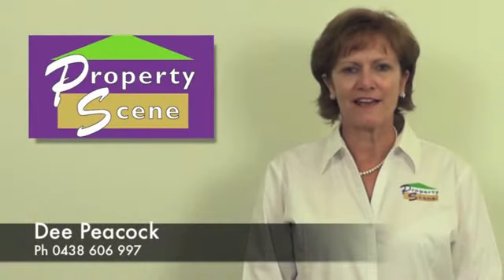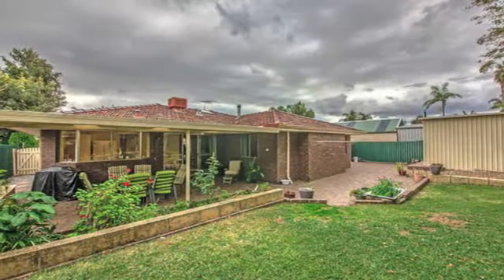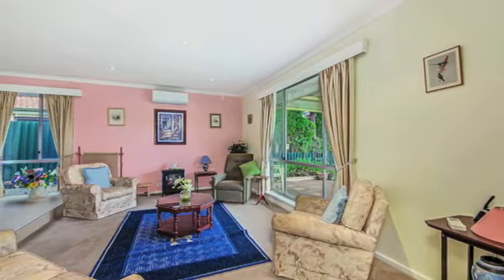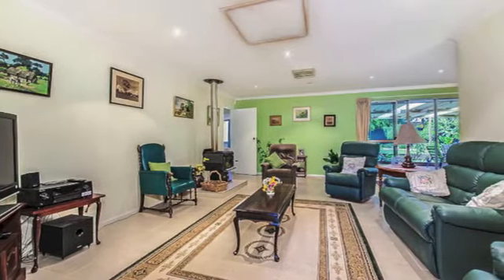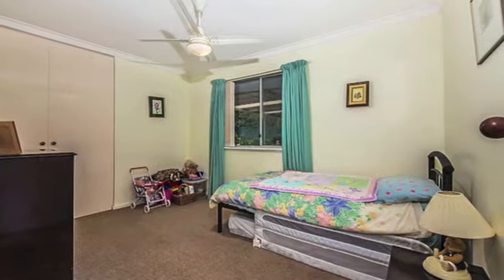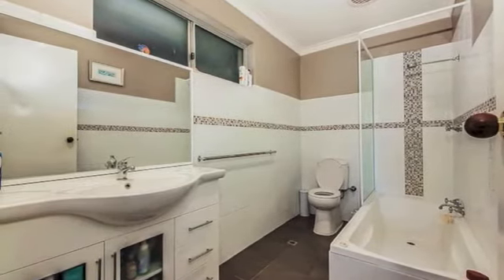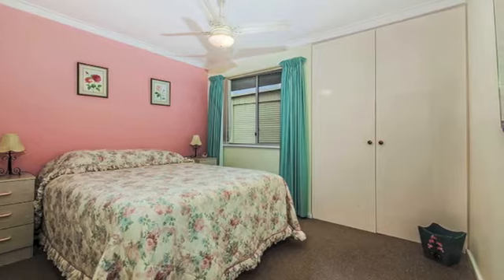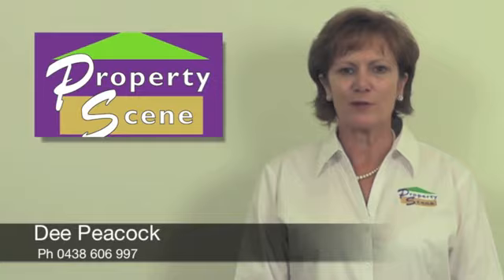62 Ariti Avenue, Wanneroo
Total Comfort

There is absolutely nothing left for you to do but bring your belongings and move straight on into this sublime family home that combines a sense of charm with contemporary elegance in an enviable location just footsteps from sprawling parklands and the picturesque Lake Joondalup.

All of the hard work has already been done here and the current owner has kept this residence in immaculate condition for any potential buyer seeking entry into a wonderful family-friendly suburb. A crisply tiled entrance hall introduces you to the sunken formal lounge, overlooked by a formal dining room that is reserved for when the guests arrive.

The casual family area radiates warmth via a stunning wood fireplace and even leaves room for meals off a fabulous kitchen with a new bench top and breakfast bar, tiled splashbacks, a walk-in storage pantry and a quality Westinghouse gas cook top, electric oven and dishwasher.

The study could easily be a fourth bedroom depending on your living needs, whilst the master comprises of a large walk-in wardrobe, ceiling fan and a spacious renovated ensuite with toilet. Outdoor entertaining is catered for by a private backyard patio, but there is also space underneath the front verandah to sit, contemplate and enjoy the tranquillity provided by your gorgeous cottage garden.

Stroll to the pond at Nyunda Park and revel in an extremely close proximity to the Wanneroo Showgrounds, schools, transport and shopping at Wanneroo Central. This is a home that has it all!

Other features include, but are not limited to:

• 3 bedrooms, 2 bathrooms plus a study/4th bedroom with built-in desk
• Split-system air-conditioning to front lounge
• Formal dining room and family area have gas bayonets
• 2nd/3rd bedrooms have ceiling fans and fitted BIR's
• Separate bath and shower to main bathroom
• Beautiful lawns and gardens to the rear where a huge lock-up shed is ideal for additional storage or the family tradesman
• Functional laundry with storage and outdoor access
• Separate toilet
• Linen cupboard